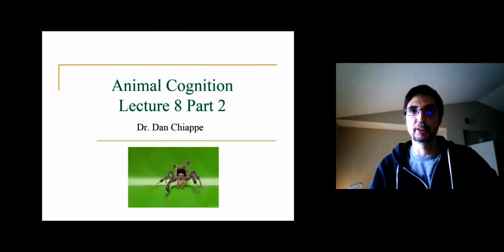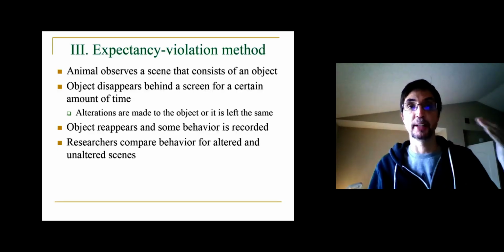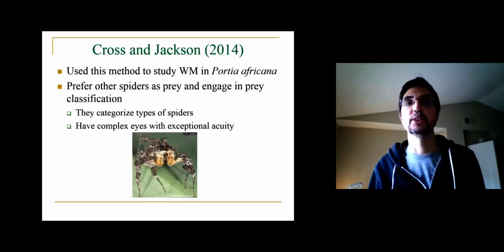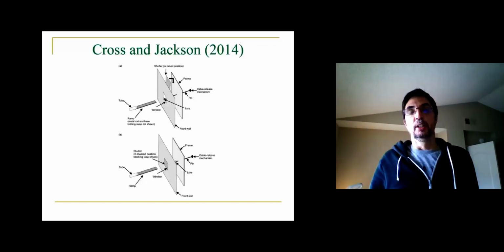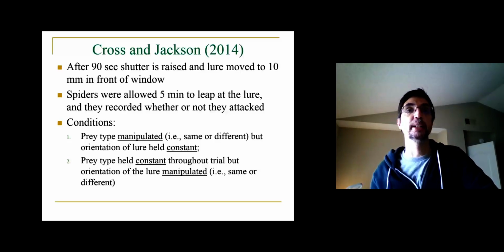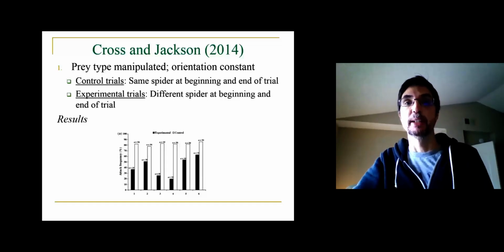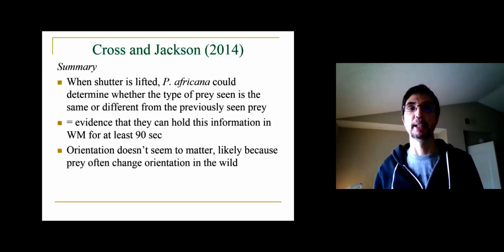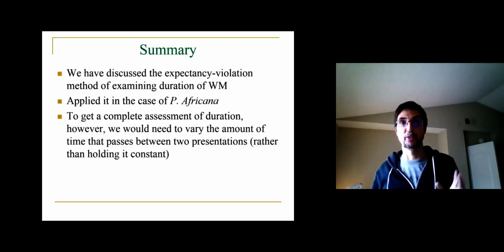Animal Cognition Lecture 8 part 2 (working memory in animals)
Animal working memory. Part 2 of Animal cognition Lecture 8. Focuses on use of expectancy violation method to study working memory in Portia spiders.